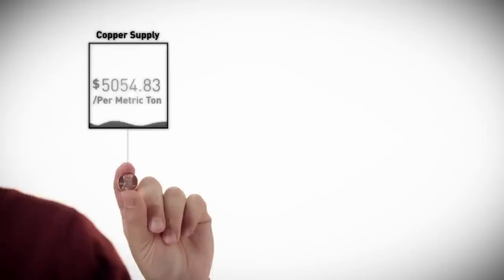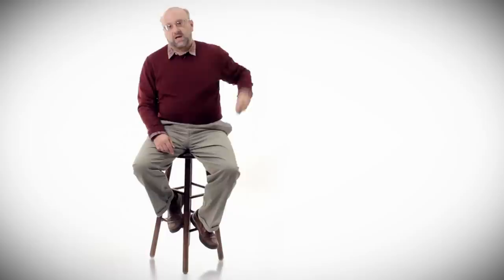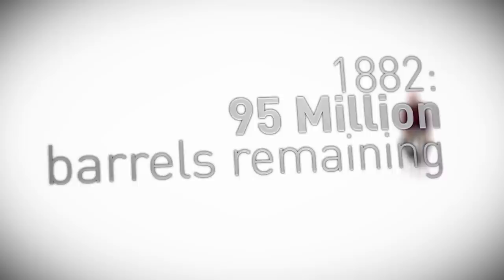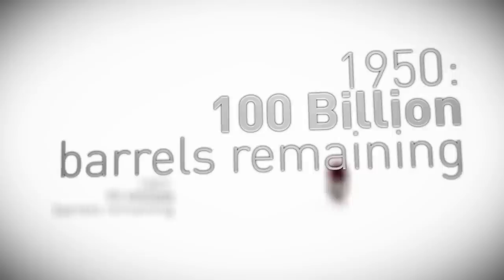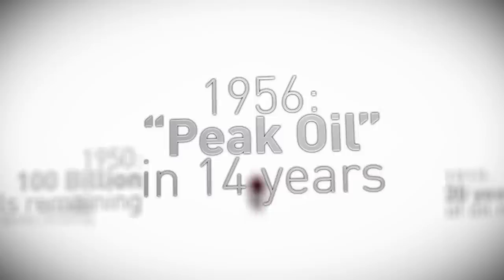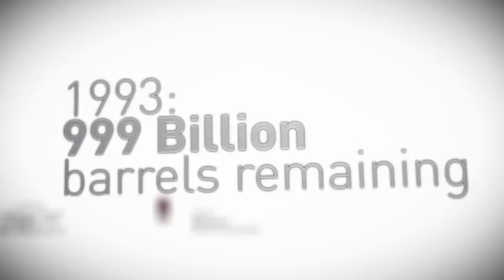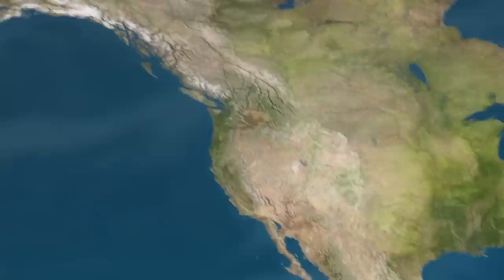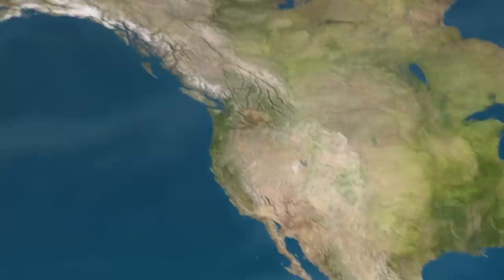Ar mūsų ištekliai senka? / Are We Running Out Of Resources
Lietuviškus subtitrus galite įsijungti nuspaudę CC video lango apačioje (šalia vaizdo kokybės nustatymo).

Mūsų ištekliai senka. Ar tai mitas?

with a hope to educate Lithuanian audiences. Please support the original video and its creators: